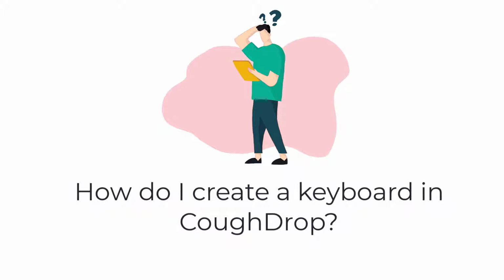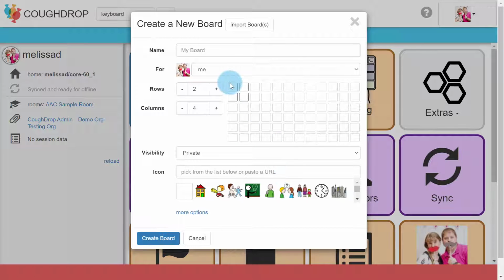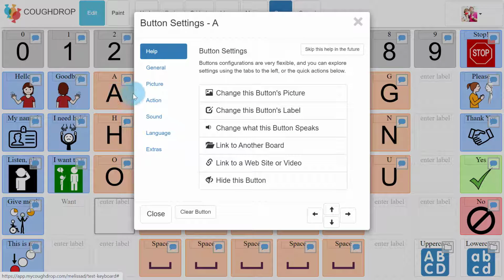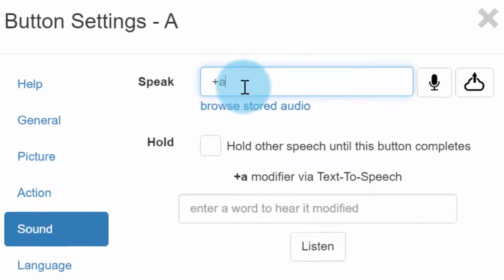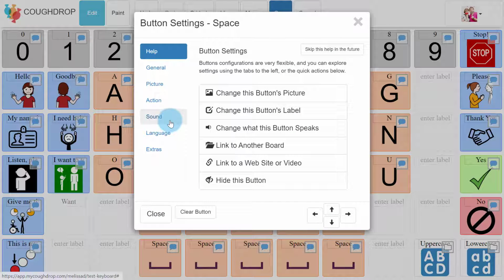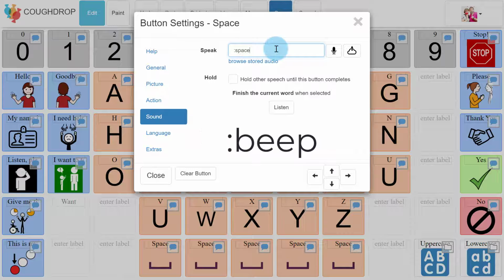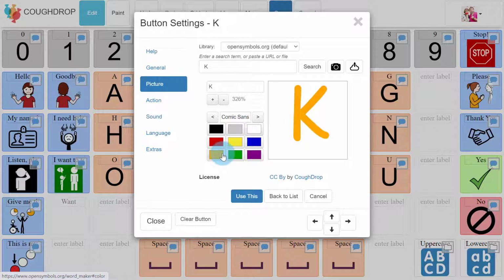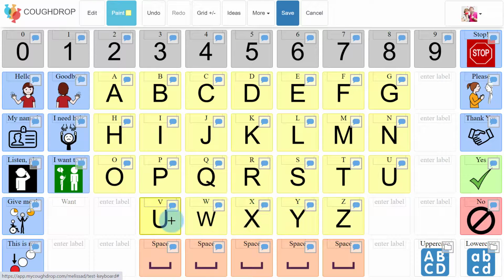Create a Keyboard in CoughDrop for AAC